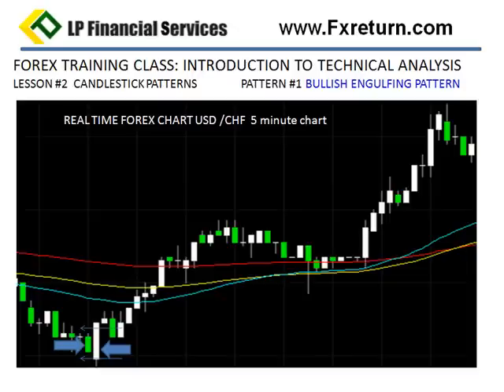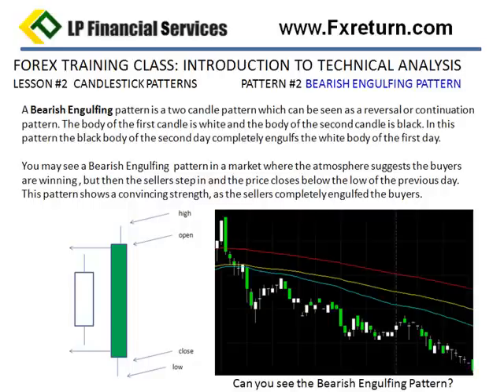FOREX | TRAINING CLASS |#24 Candlestick Engulfing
Forex Training Class. We will diagram and discuss the Forex Japanese Candlestick Pattern, the Bullish Engulfing Pattern and the Bearish Engulfing Pattern, as they are found often in the Forex Market. We will go over a real life Forex chart and see a good example.